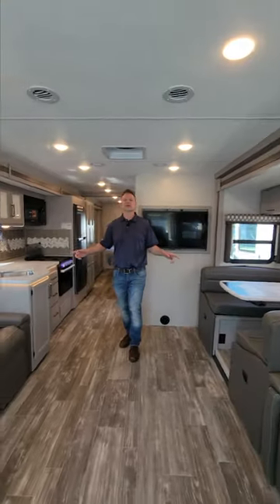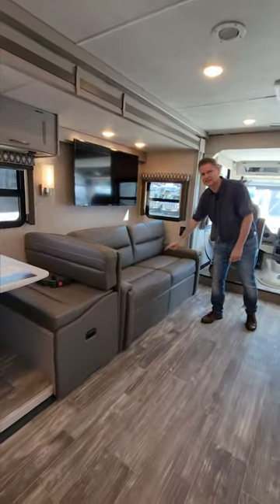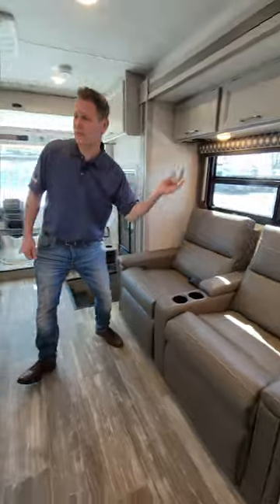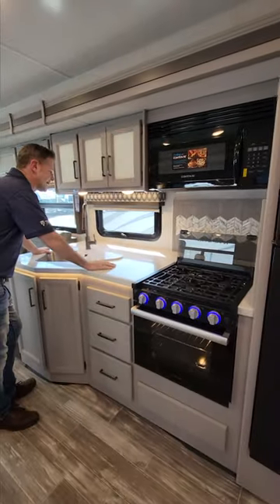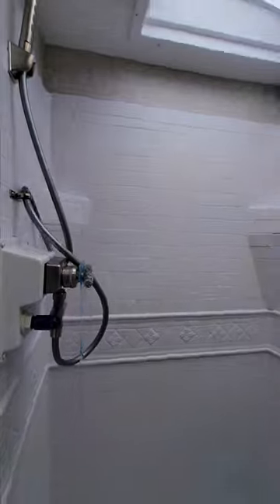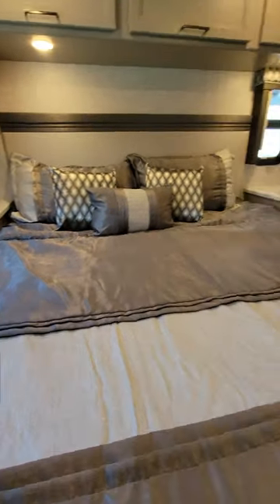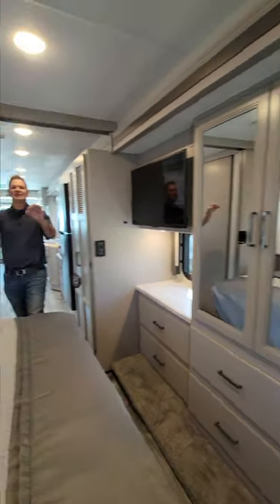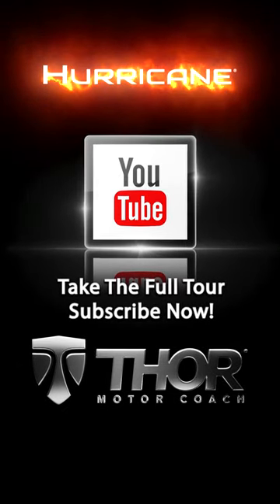Dance Floor Size Living Area: Hurricane 34R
The Hurricane 34R is the perfect way to explore the open road.  This 34-foot motorhome from Thor Motor Coach has everything you need for a comfortable and enjoyable camping trip. With its spacious layout, multiple sleeping areas, and luxurious amenities, the 34R is defiantly worth checking out!
In this video, we take a closer look at all the features that make the Hurricane 34R such a great RV. We'll show you the spacious living area, the comfortable bedrooms, the well-equipped kitchen, and the luxurious bathroom. We'll also show you some of the fun and exciting options that are available on this model, such as the outdoor kitchen, the power awning, and the entertainment system.

If you're looking for an RV that has it all, the Hurricane 34R is the perfect choice for you.